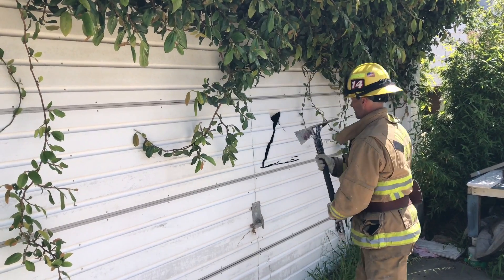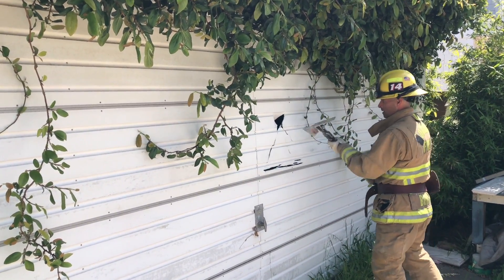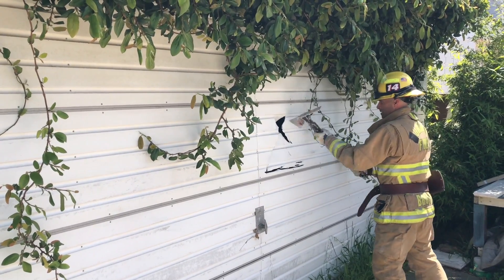TECHNIQUES FOR CUTTING SHEET METAL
How to cut sheet metal with the Thunderbolt fire axe.